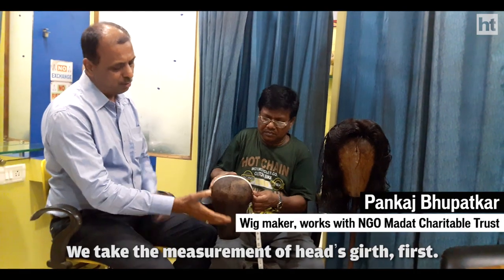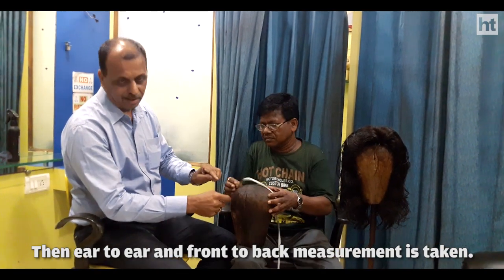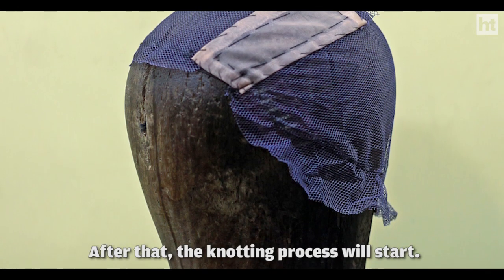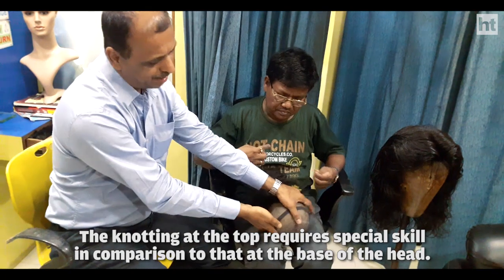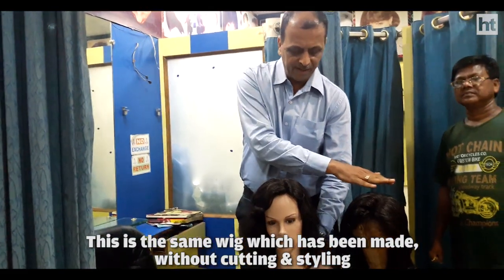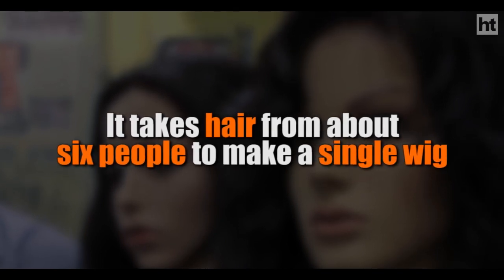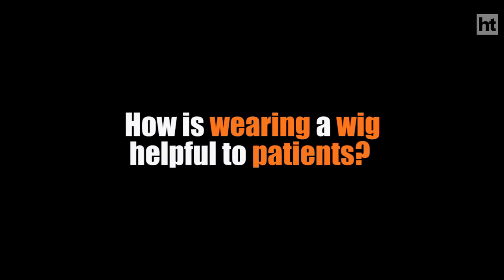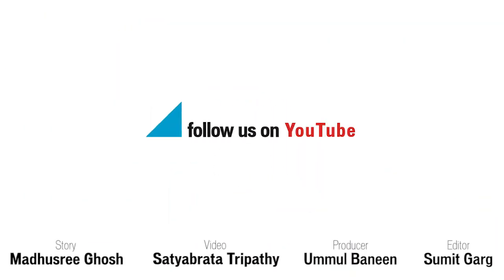The Wig Story: How a human hair wig is made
Sherine Mathew shaved her head a month ago so that her hair could be turned into a wig for a cancer patient. A human hair wig can be as expensive as Rs. 30,000. There are people who are in need of it but can’t afford it. Therefore, some NGOs have come forward to help. People voluntarily donate hair to these NGOs and the organization turns them into wigs, providing it to the people for free, who most need it the most. “It takes hair from about six people to make a single wig”, says Pankaj Bhupatkar, who has been in the wig-making business for 35 years. Bhupatkar makes wigs for sale. But he also works with NGO Madat Trust, creating wigs for free out of donated hair.